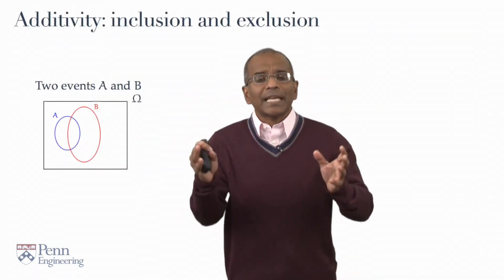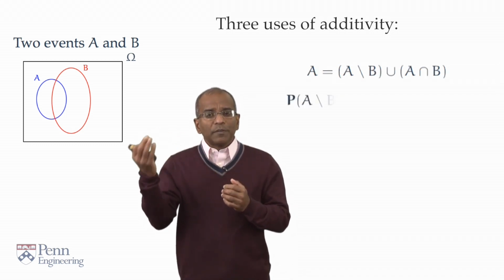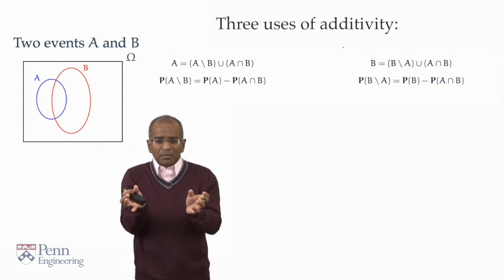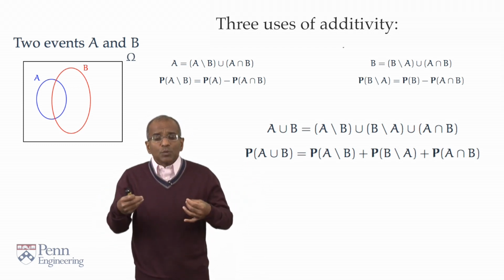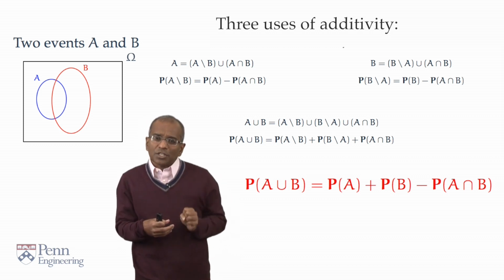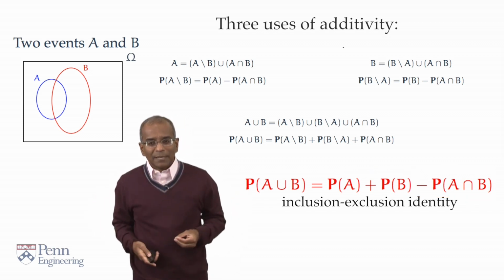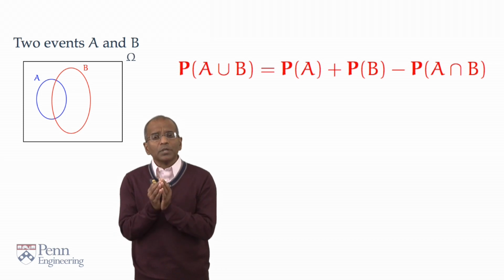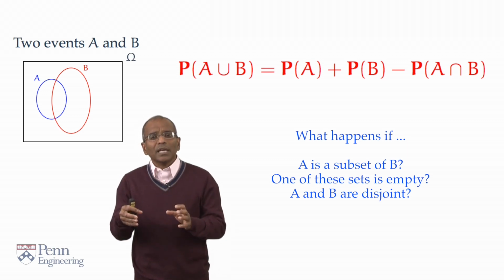Lecture 5: h. Additivity, reprised: inclusion and exclusion — [Probability | Santosh S. Venkatesh]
In which additivity adds a flourish and the fundamental identity of inclusion and exclusion is discovered in its simplest setting.